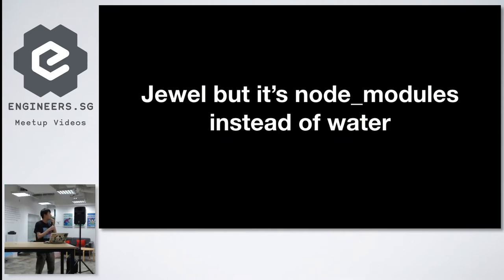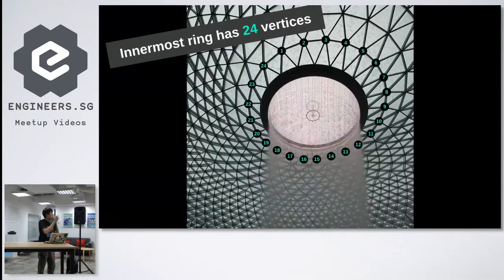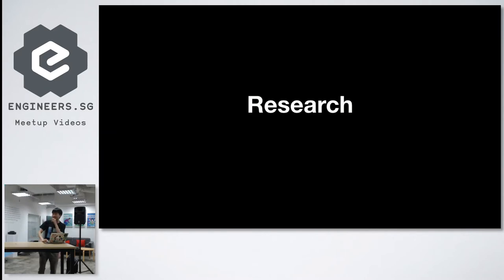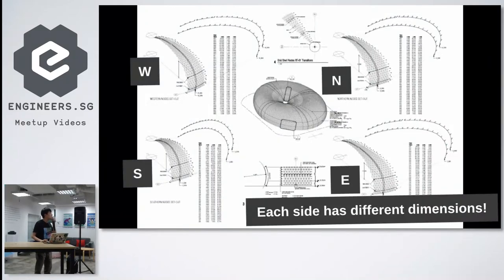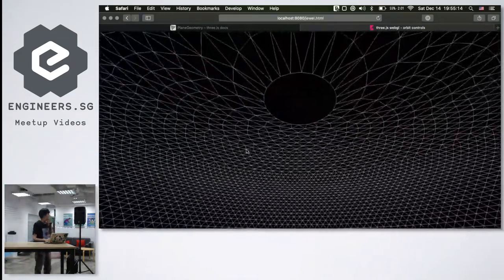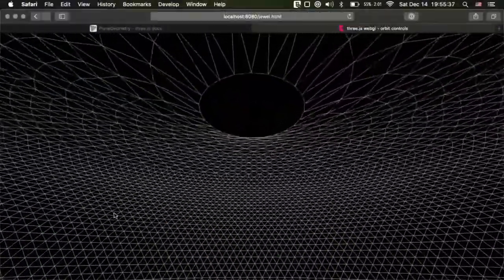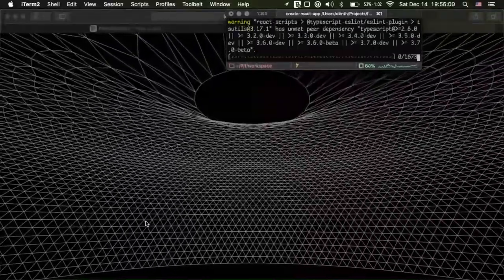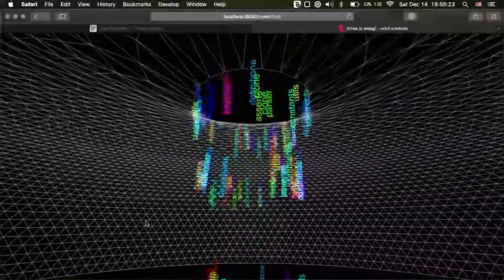Super Silly Vortex - Super Silly Hackathon